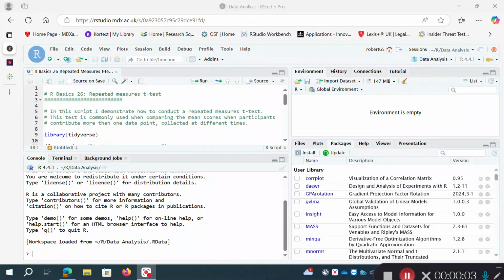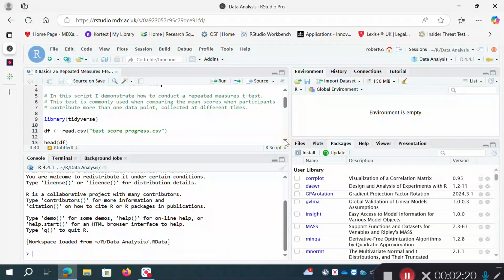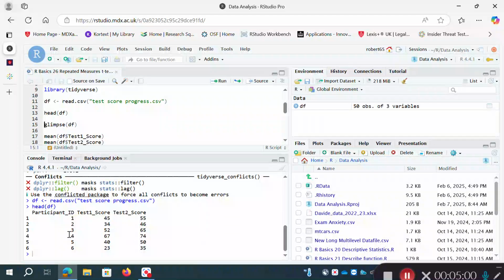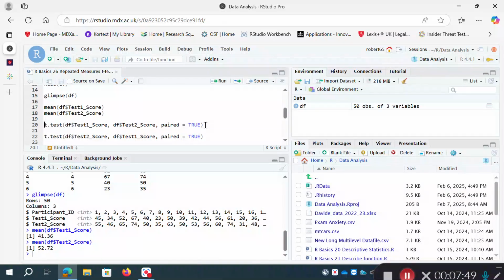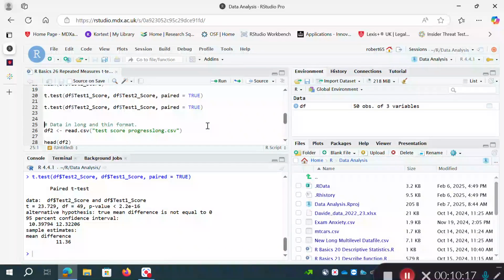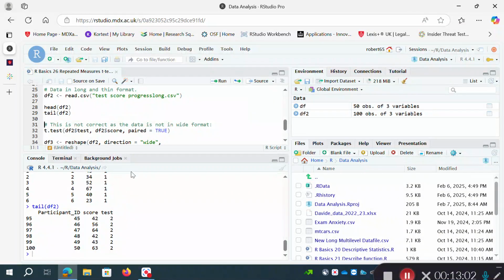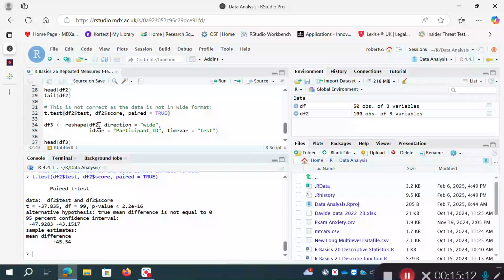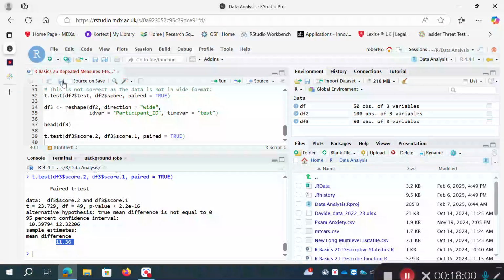R Basics 26: Repeated Measures t-test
In this video I demonstrate how to conduct a repeated measures t-test using R. I also demonstrate how to reshape data frame from long and thin format to wide and short format to make running the analysis easier.